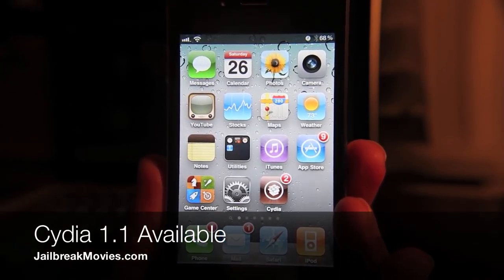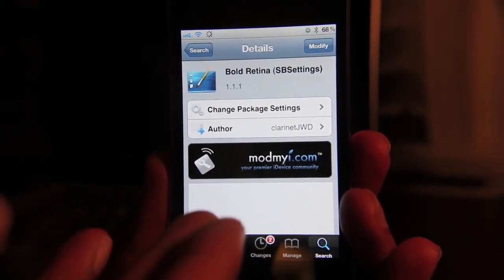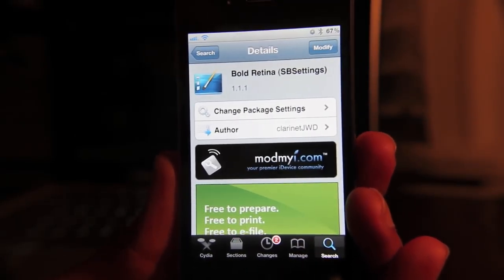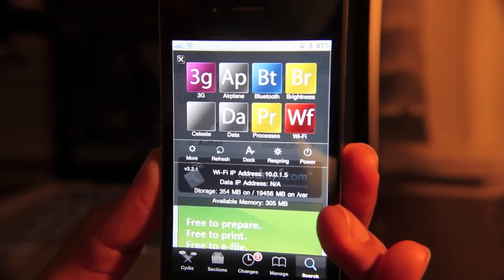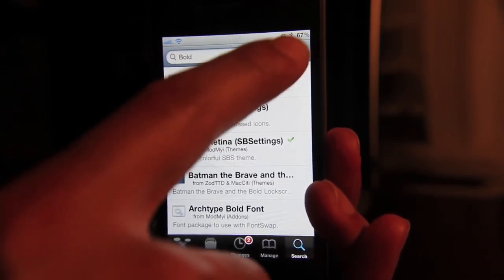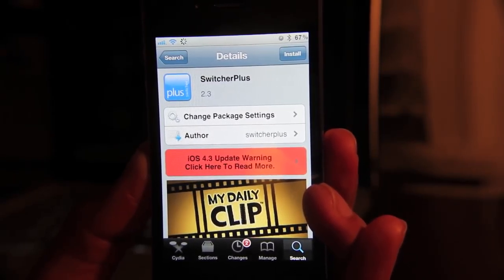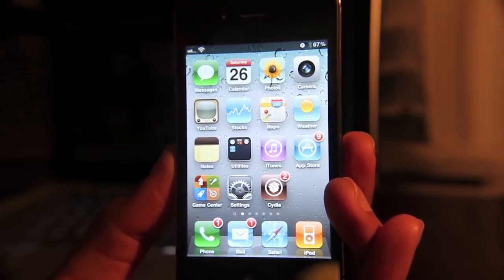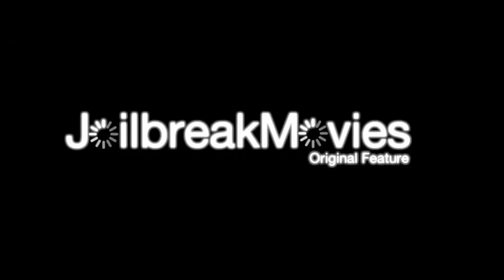Cydia 1.1 Released - Here's What You Can Expect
Cydia 1.1 was released yesterday and it includes a lot of nice additions for iPhone users. It's faster, slimmer, and sleeker. It features much improved searching and the ability to resume where you left off if you close out of the app and reopen it. Not only that, but you can also use Activator actions, which means you can use SBSettings while in Cydia; lovely.

About iDB